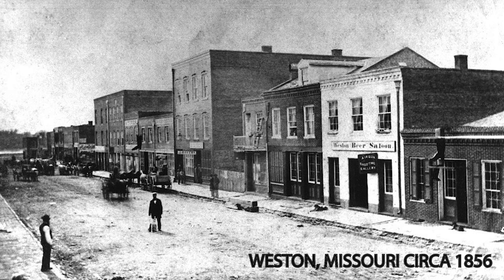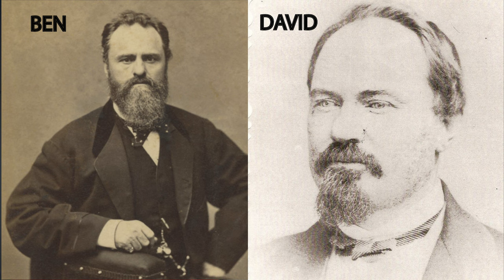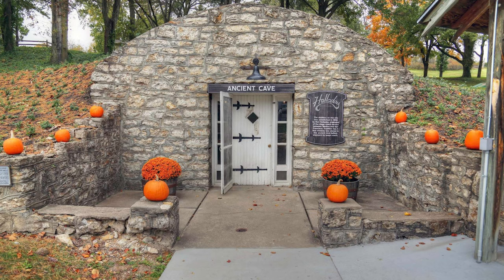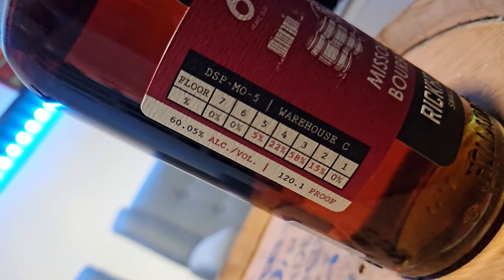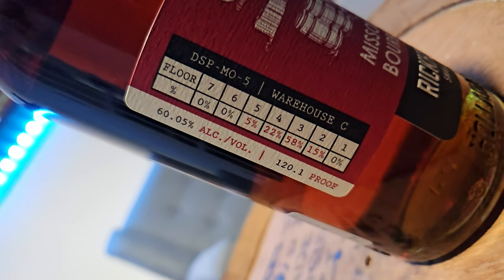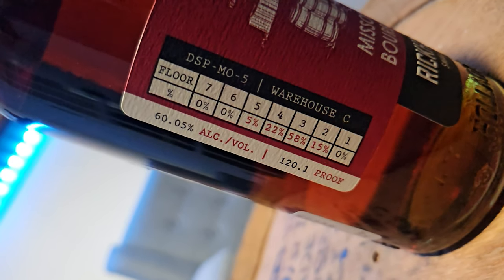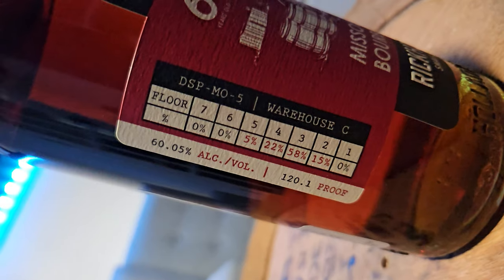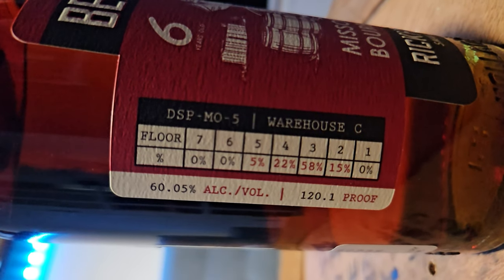Ben Holladay Bourbon: A Hidden Gem Revealed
Another 5 in 5(ish) minute video taking a deep dive into Ben Holladay Bourbon. From its rich history to its smooth taste, Ben Holladay Bourbon is a hidden gem that deserves to be discovered. In this video, we'll give you an inside look at this bourbon, from its distillery to its unique flavors. Get ready to add this to your must-try list!